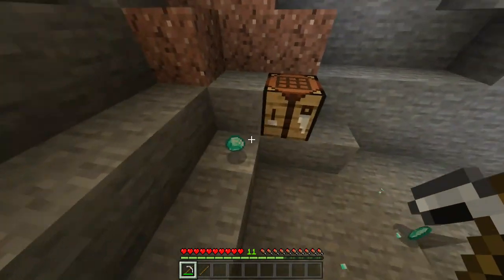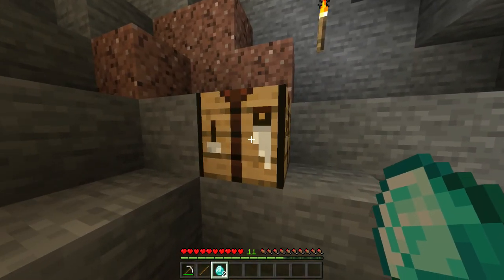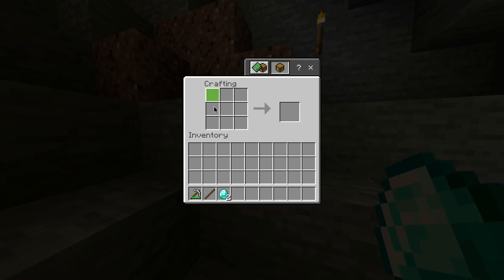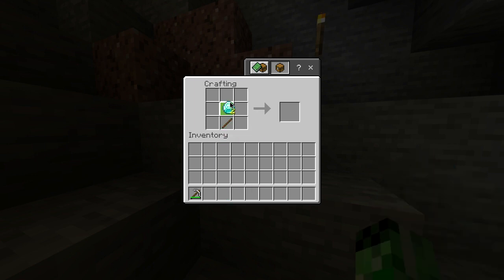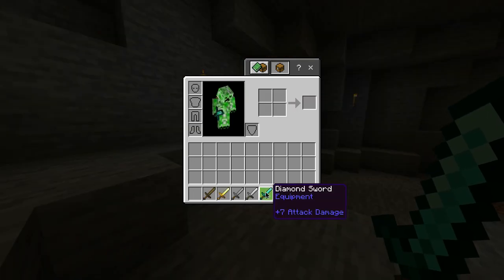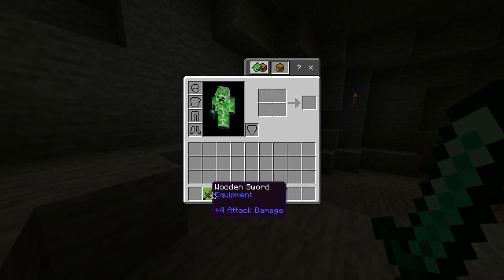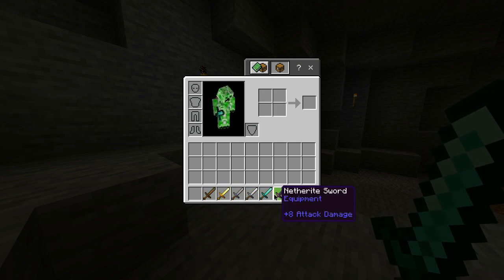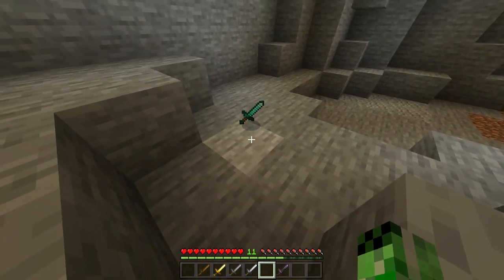Minecraft Diamond Sword crafting guide - Minecraft Viki - MGN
Step 1: To create a diamond sword in Minecraft, collect 2 logs by chopping any tree.

Step 4: Gather diamonds by mining diamond ore.

Step 5: Place a stick in cell 2 and diamonds in cells 5 and 8. This creates a golden sword in the output box.

Behold your awesome diamond sword! :-)